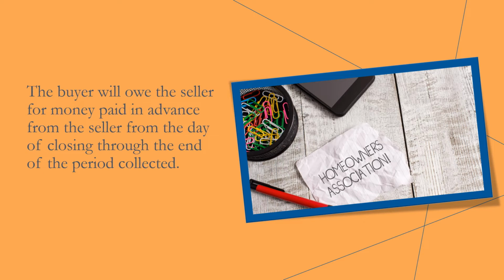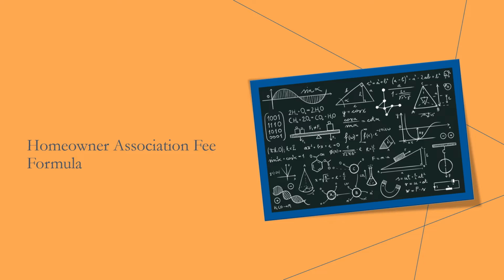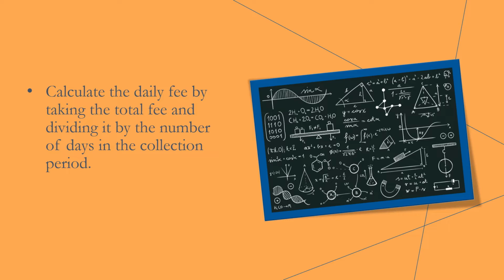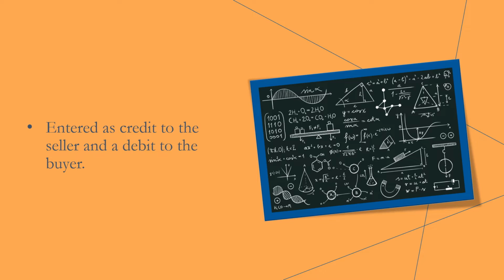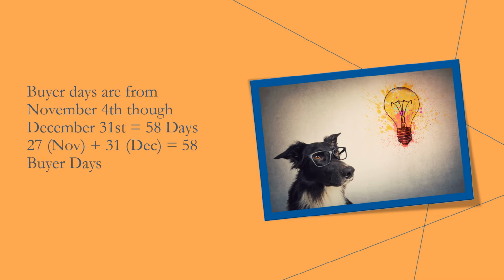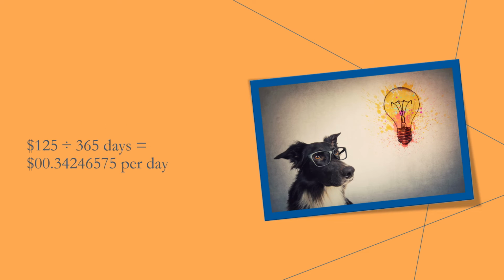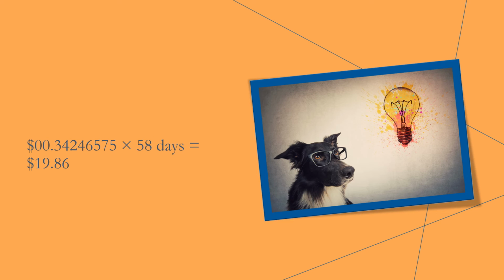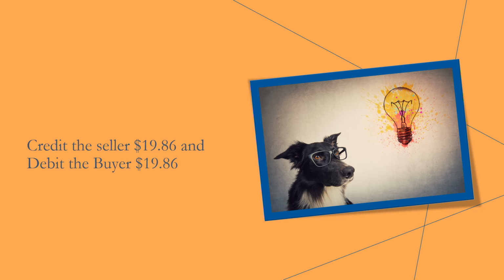Closings: Prorated Expenses - Homeowner Association Fees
Let's discuss closing-related calculations, such as homeowner association fees as it pertains to real estate closing disclosures.